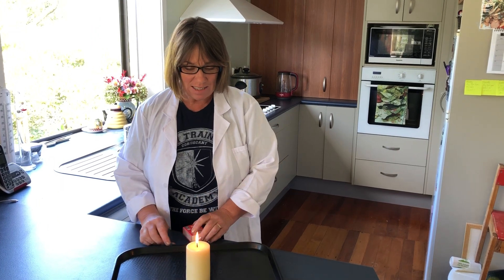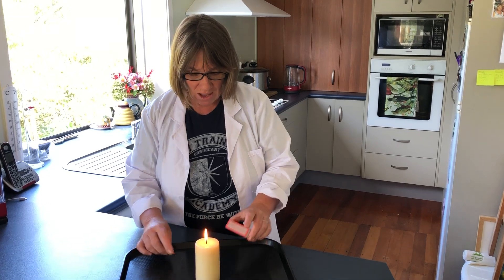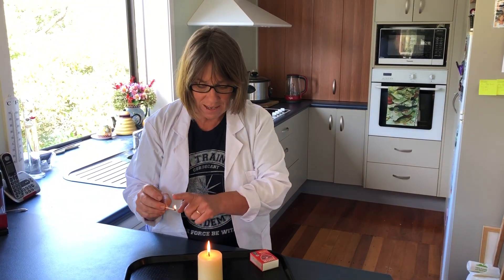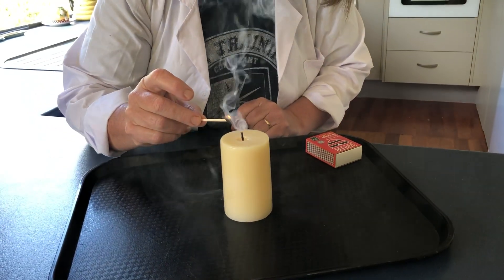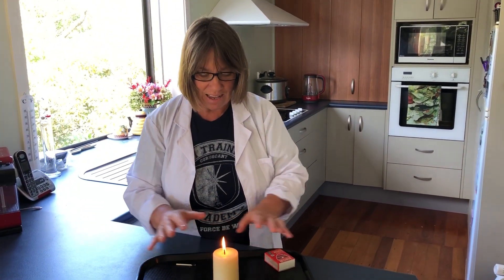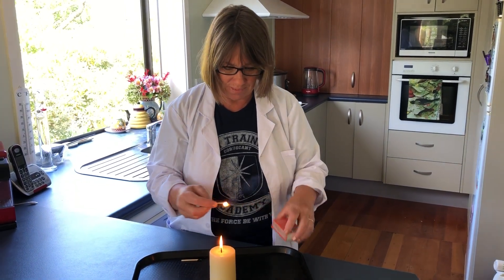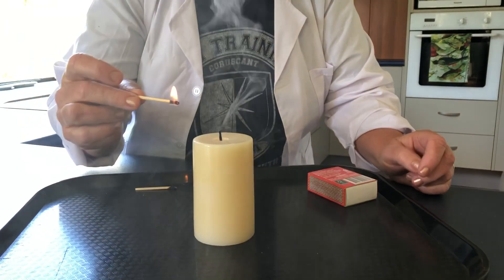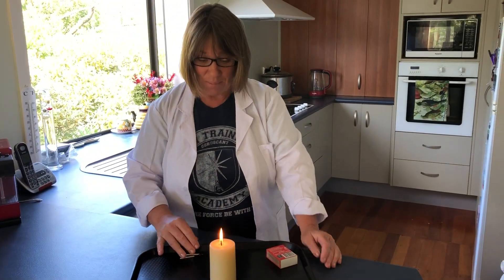Jumping Flame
Looking at how a flame can reignite
You need: an adult, a candle, and matches